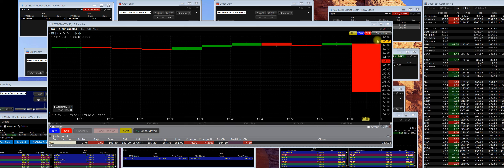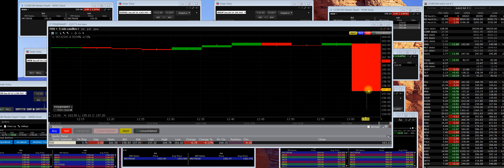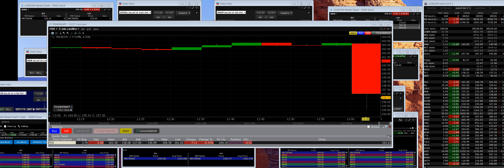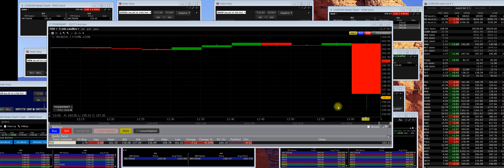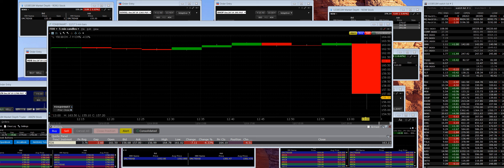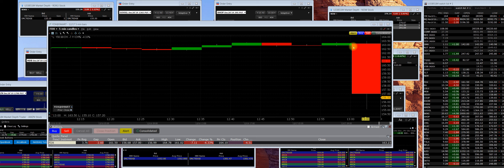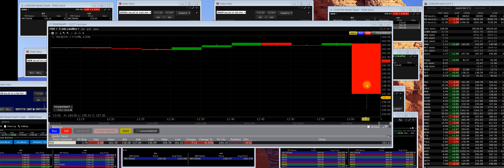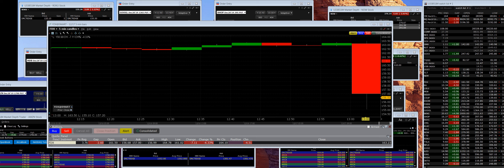12017-19 FDX 162.5 put options down 13.00 dollars big payday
FDX after-hour earnings play stock misses drops to 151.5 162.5 put options pay out big in the morning opening bell join us get paid

Registering for this site is easy.